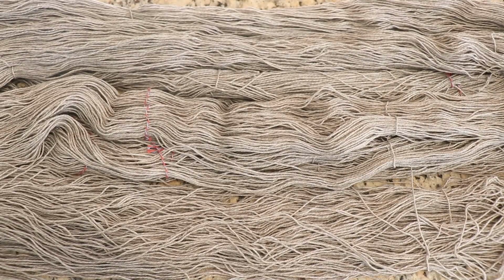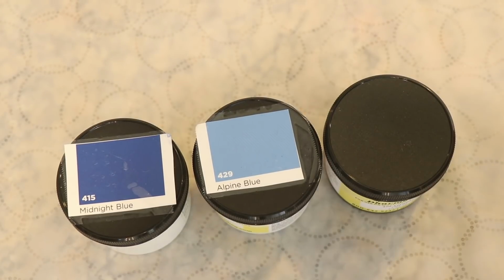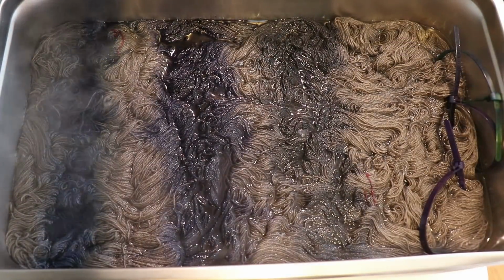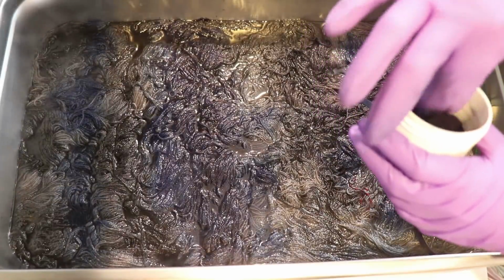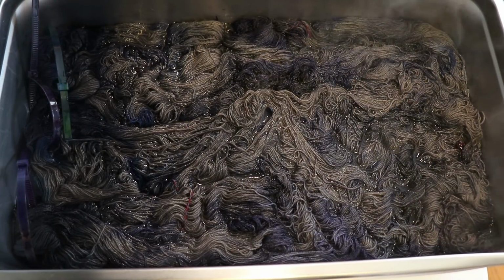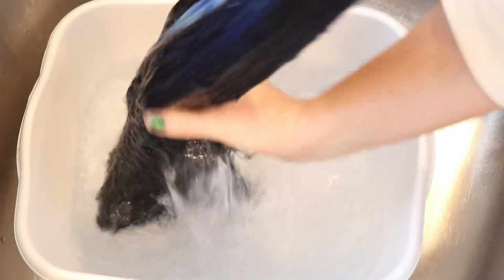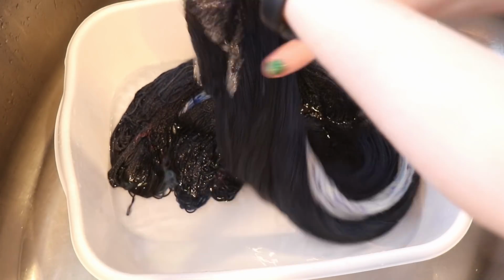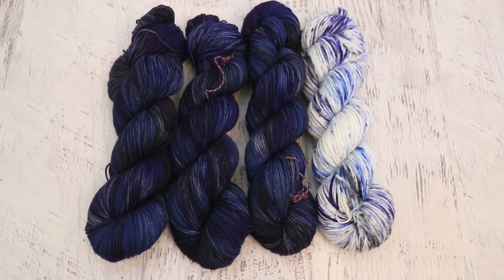Dyepot Weekly #346 - Dyeing a Yak Blend Yarn with Cool Toned Colors; This Base is AMAZING!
Thank you, Andi R, for being my Lab Partner! Dyepot Weekly Lab Partner or pick a video for me to edit and become a Last Minute Dyepot Weekly Lab Partner

VIDEO CONTENTS:
[0:00] Introduction
presoak in plain tap water for at least 30 minutes
[1:51] The dyepot
4 T white vinegar and enough water to cover the 300 g of yarn
[3:05] The dye colors
Dharma acid dyes: Midnight Blue, Alpine Blue, & Tornado Gray
[3:25] Dyeing the yarn, a little bit of each color
[6:39] Adding more color
[10:51] Flipping the yarn to dye the other side
[14:26] Washing the cooled yarn
[18:13] The finished dry yarn and conclusions